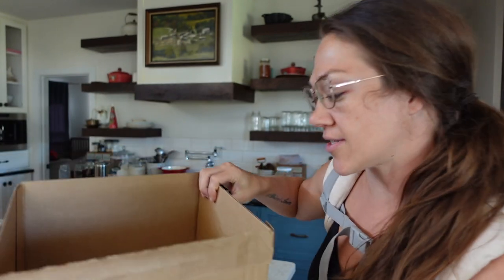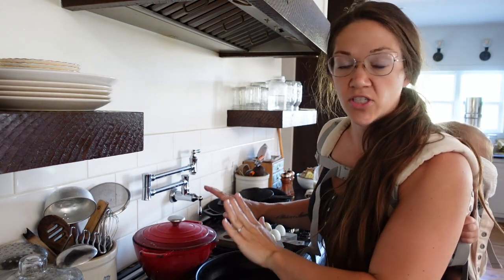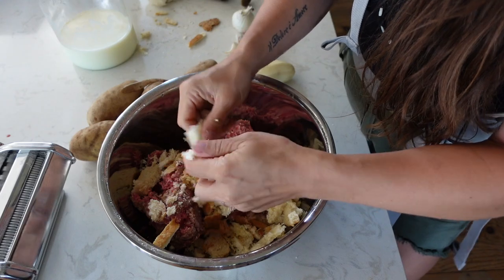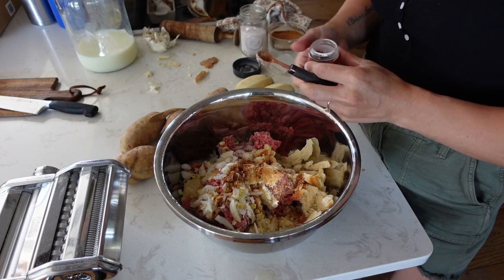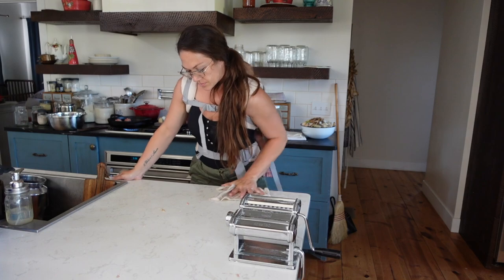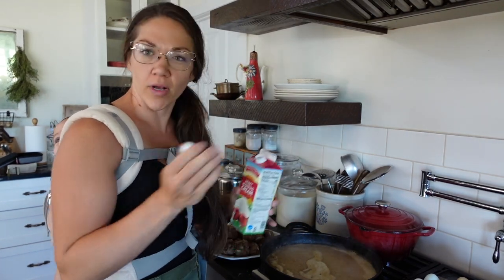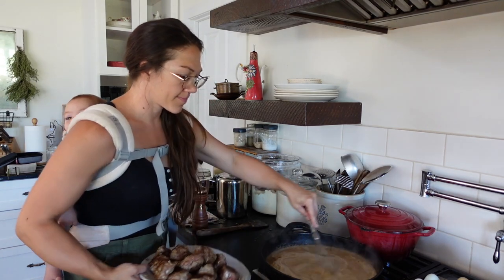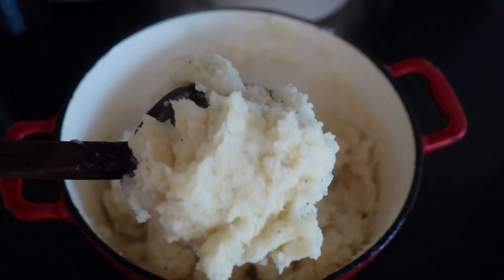Cook From Scratch with Me | One Pot Mashed Potatoes with Meatballs & Gravy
Cook a simple, comfort food dinner from scratch with me on a busy weeknight when I only have about 40 minutes to work with!

TIMESTAMPS

00:00 - Cook From Scratch with Me
00:59 - One pot mashed potatoes
02:15  - Swedish meatballs
06:07 - making a roux for gravy
07:53 - one pot mashed potatoes

RECIPE on my blog | One pot mashed potatoes with meatballs & gravy

Atlas Pasta Machine (the silver thing on my counter)

Big cast iron skillet

I'm Steph, wife of John & mom of 4 living on a 5th generation homestead.  My husband's great-grandparents bought this farm in rural Missouri in 1942.  My husband was supposed to take the farm over after high school - but he decided to go a different direction and moved out on his own.  At that time he said he'd never get married or have kids.  But here we are - 4 kids later and back on the farm.  I grew up in town - so farm life has been a new adventure for me and I absolutely love it.  I'm learning as I go and opting out of as many broken systems as I can along the way.  We've lived here almost five years now, we homeschool our kids here, raise and grow more of our own food all the time, and our last baby was even born here on the farm - my first home birth.  Learn with me as I share glimpses into our life on the farm.